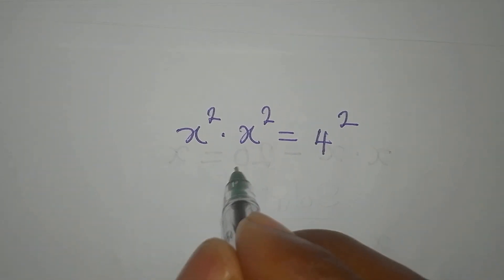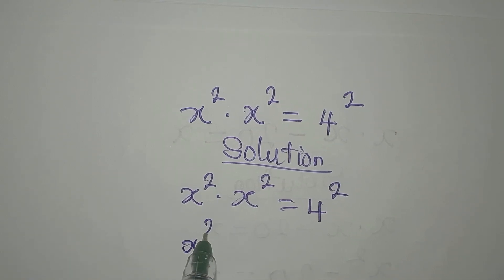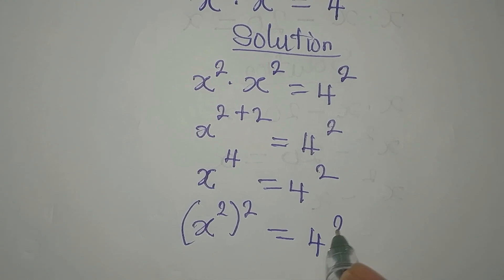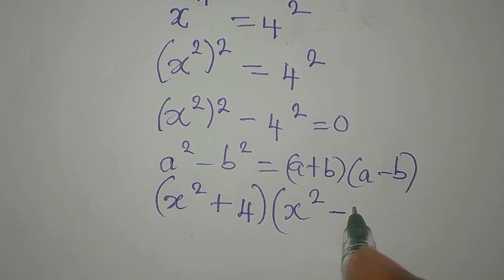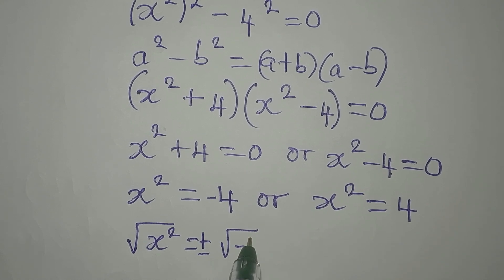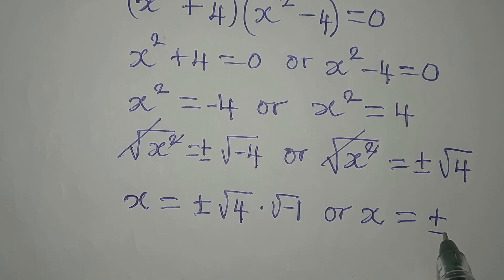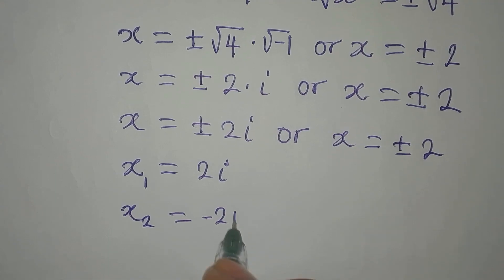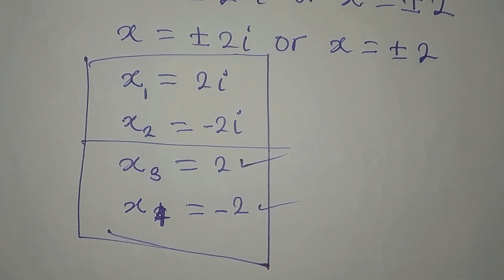Indians how many of us can solve this? | Olympiad Mathematics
This is beautifully solved for you guys